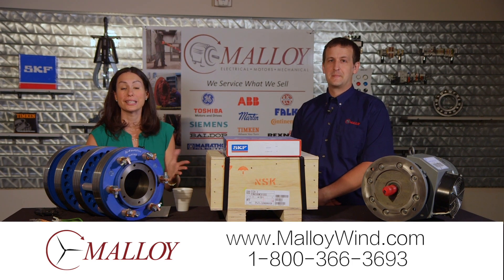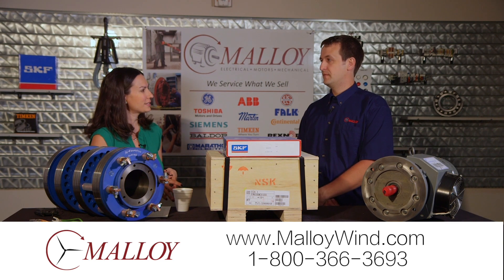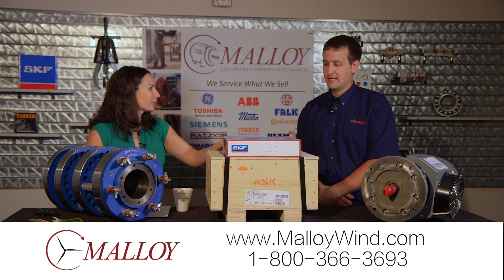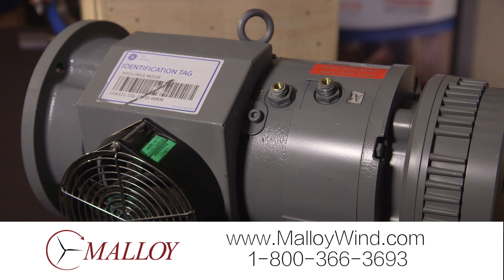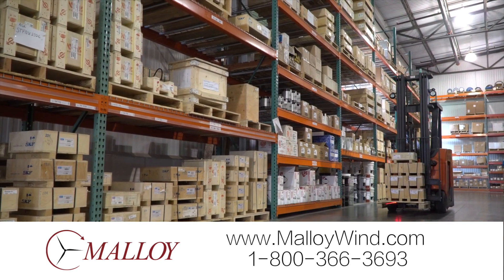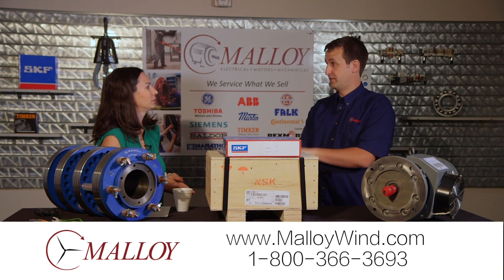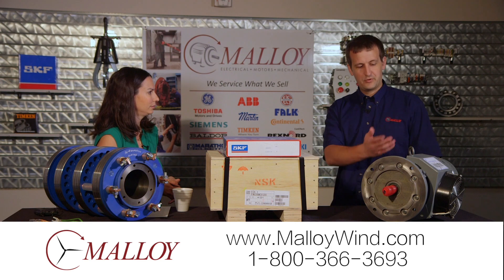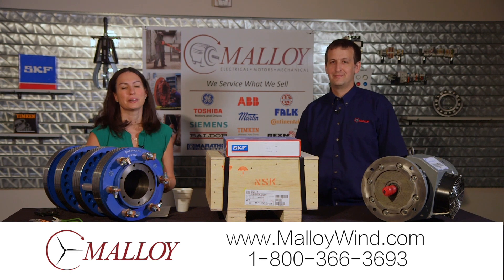Wind Overview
Malloy Wind Overview